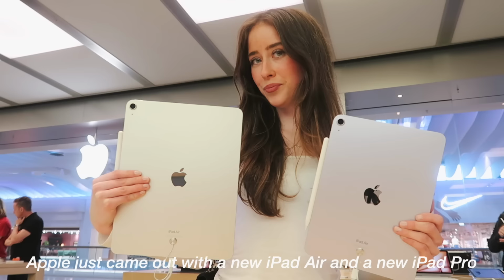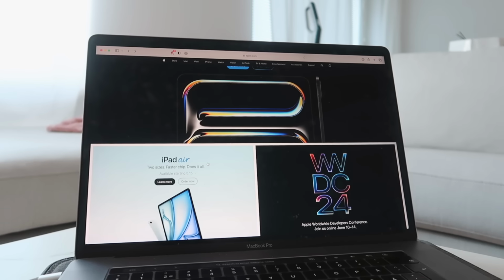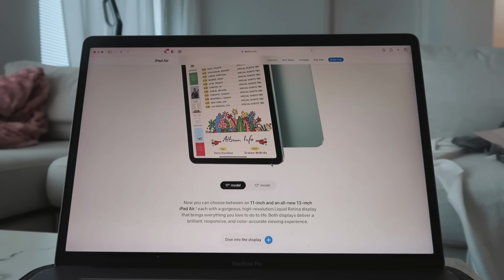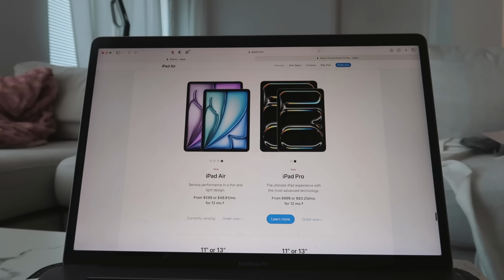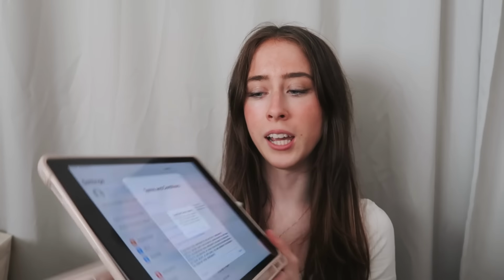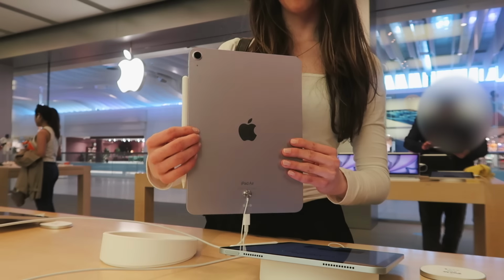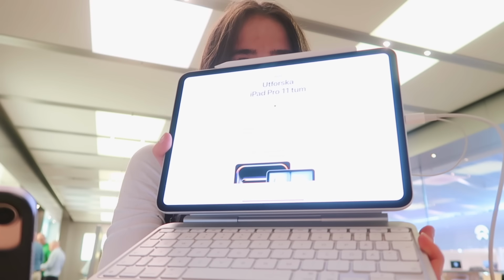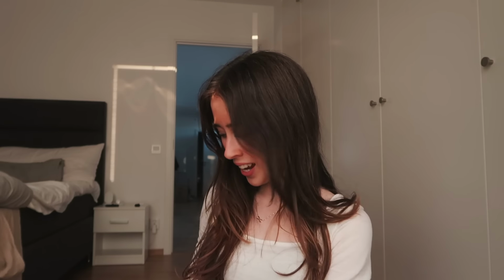Getting the New iPad Air 2024 | Apple Store Vlog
The new iPad Air and iPad Pro 2024 are officially out so I went to the Apple Store to get one and compare the colors and size, 13 inch and 11 inch! What do you think about the new iPads?